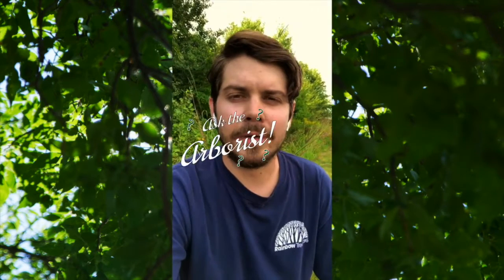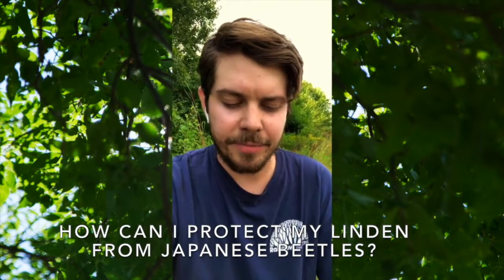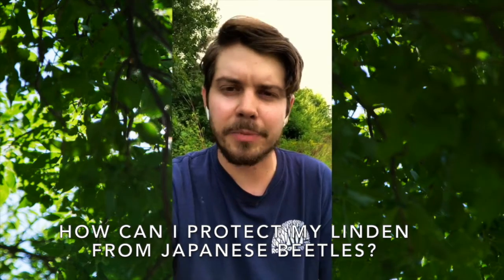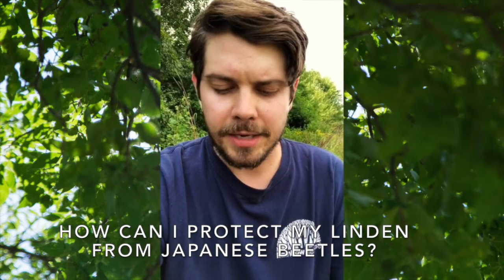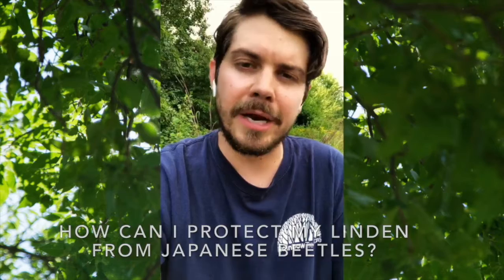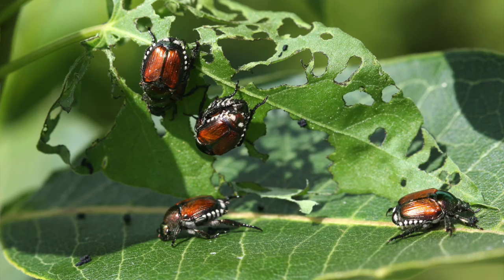How do I Protect My Trees from Japanese Beetles?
Arborist, Nick Kantola discusses treatment options to protect your trees from JApanese beetle damage.